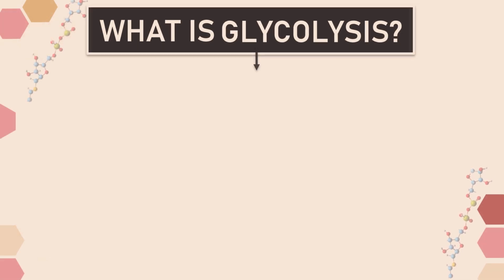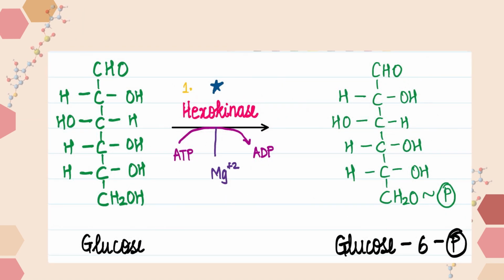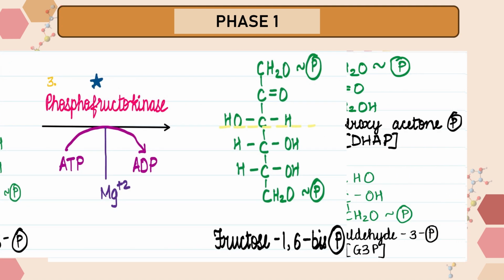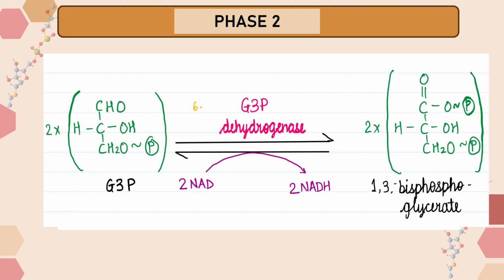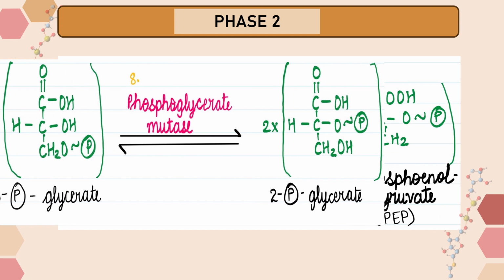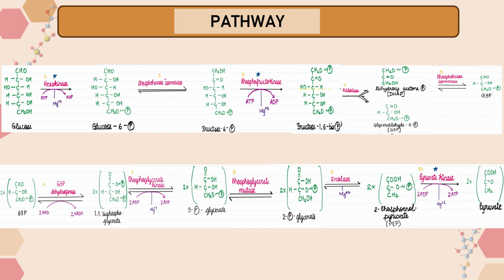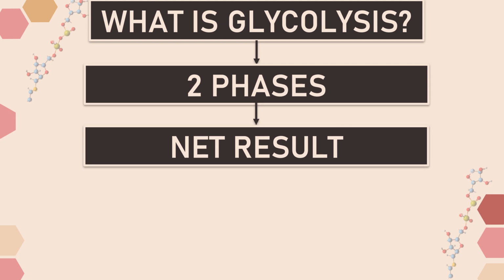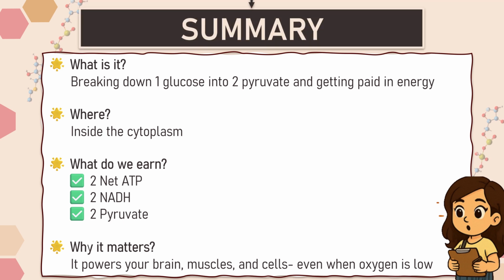Glycolysis Explained in 7 Mins (You’ll Never Forget It!) | Easy Explanation + Fun Mnemonics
Ever wondered how your body turns sugar into energy? ⚡

In this video, we’ll break down the 10 enzyme-packed steps of glycolysis with easy explanations, fun visuals, and a brand new mnemonic that’ll make you say:
🎃"Hungry Pirates Pick All The Greatest Pickles Ever Picked Properly!" 🎃

🎯Perfect for:
Med students 🩺
Bio & chem nerds 🔬
High school legends 📚
And anyone trying to pass their next test without falling asleep 😴

🎯Learn:
What glycolysis is
Why it's crucial for life
How glucose becomes energy
And how to remember all the steps — without the stress!